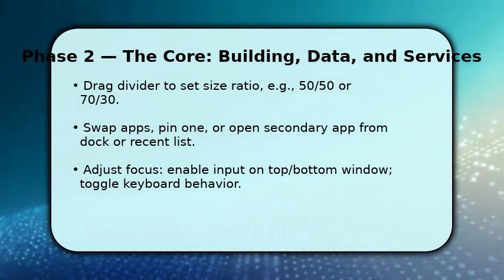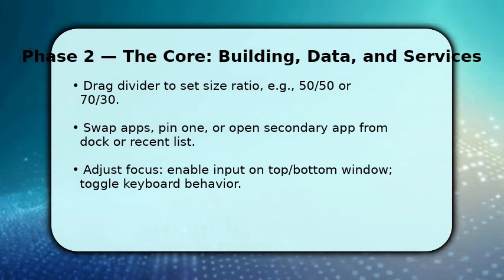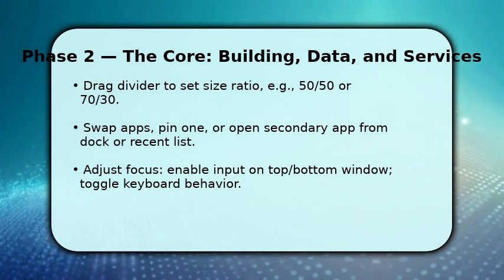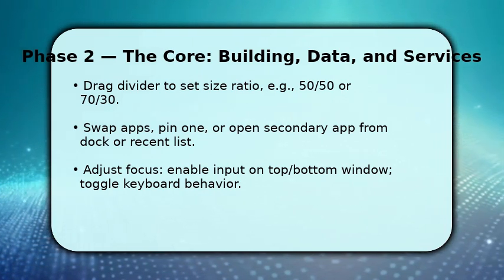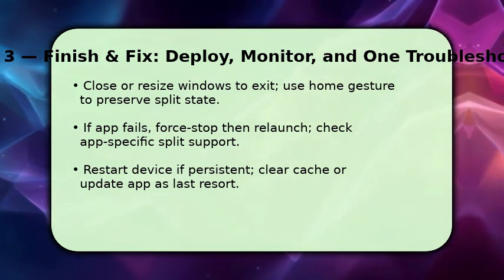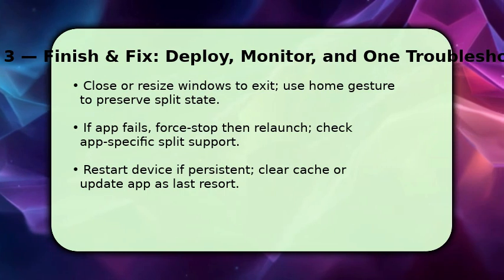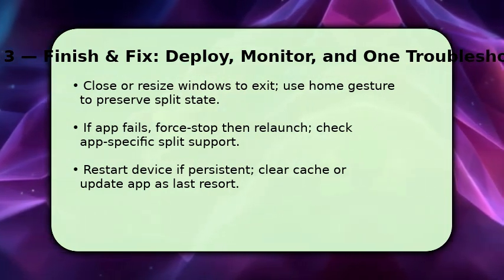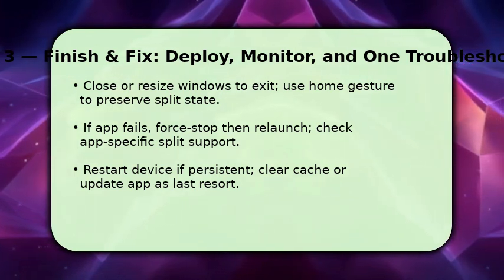How to Connect Split Screen (only Way)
How to Connect Split Screen (only Way) | 🔒 Surfshark VPN Deal — Stay private and secure. $1.99/mo + 3 Months Free ▸

Learn the step-by extricate process of connecting split screens on your device with our comprehensive guide. Whether you're splitting a browser window for multitasking or dividing an app screen, discover tips and tricks to enhance productivity.

split screen tutorial, connect two monitors, multitask with split screens, device setup guide, screen sharing method